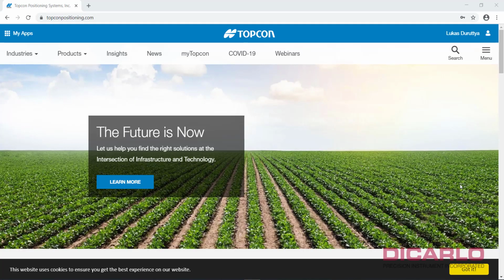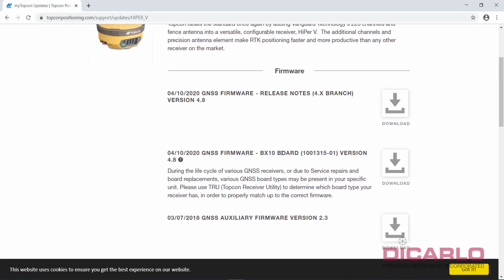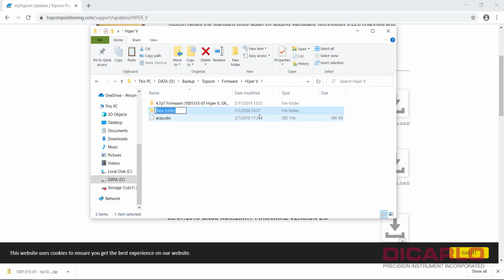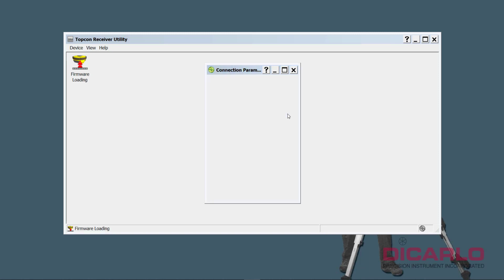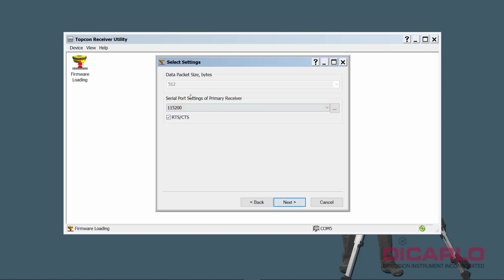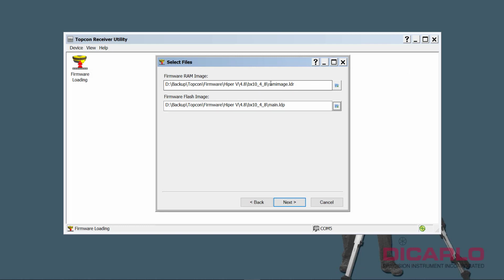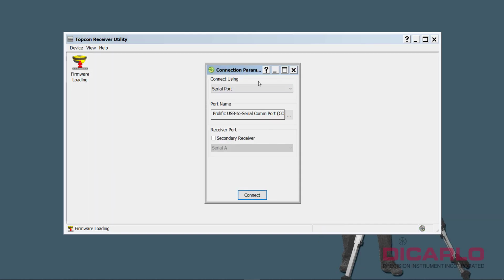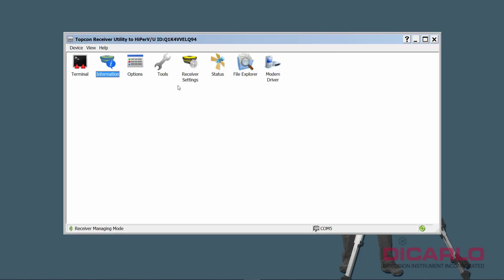Topcon legacy GNSS firmware loading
How to download and install Topcon legacy GNSS firmware (Hiper, Hiper II/V, GR-3, GR-5, etc.) using TRU.